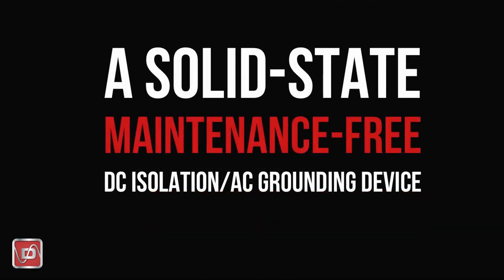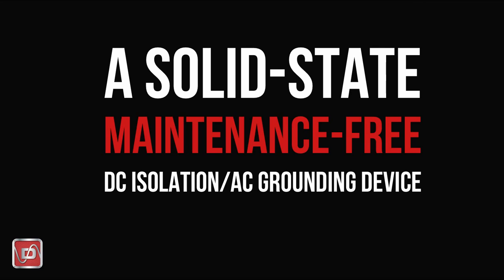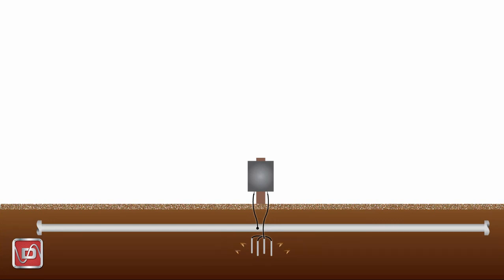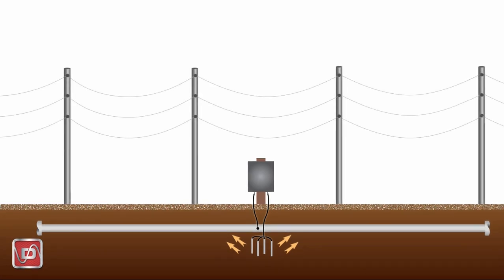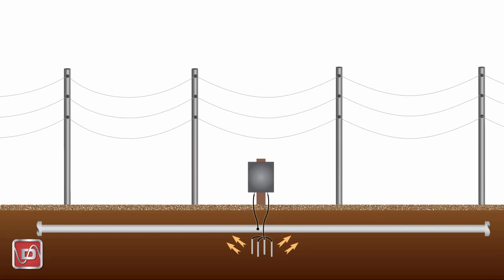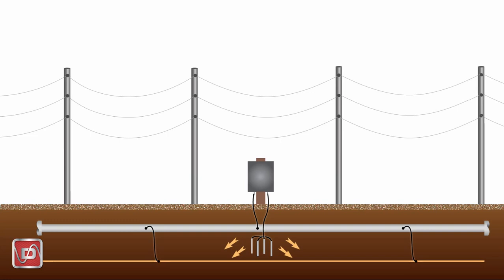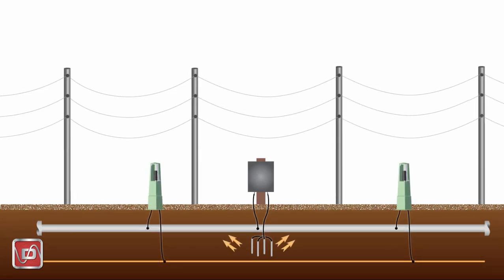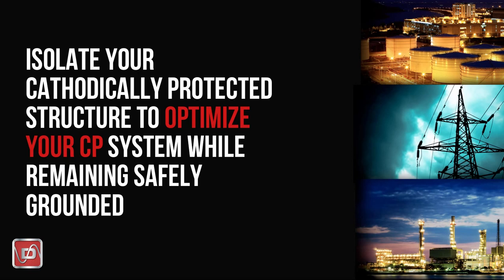Decoupler 101 - Part 3 - How is a Decoupler Used?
Part 3 of the Decoupler 101 series discusses how dc decouplers are used, and the key concepts for applying them.